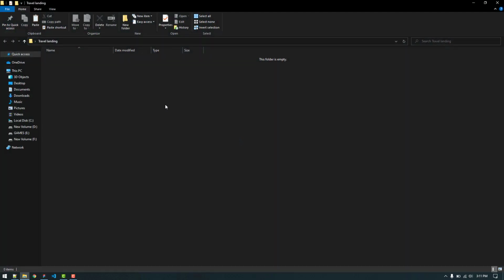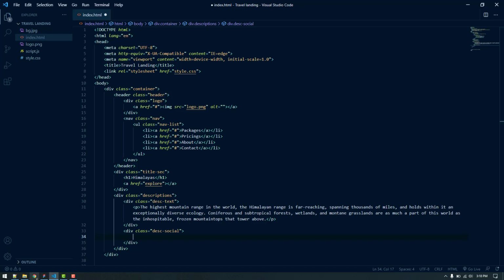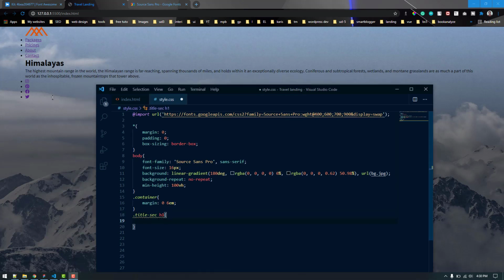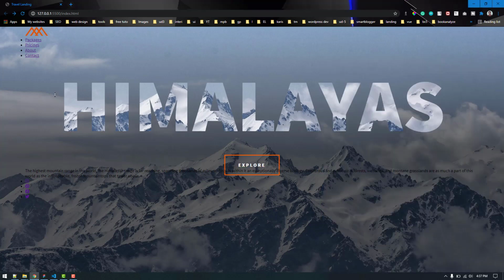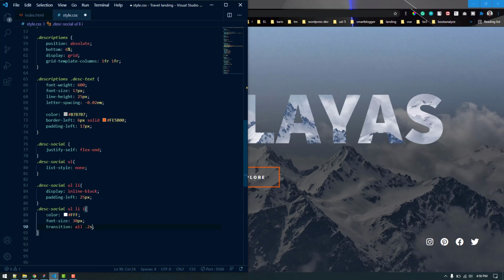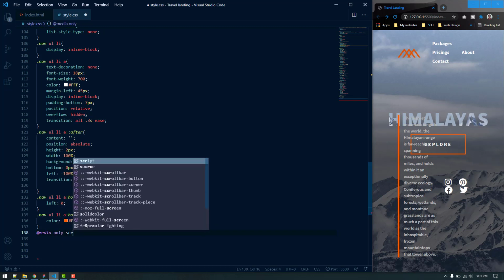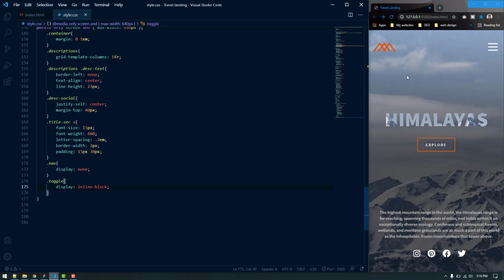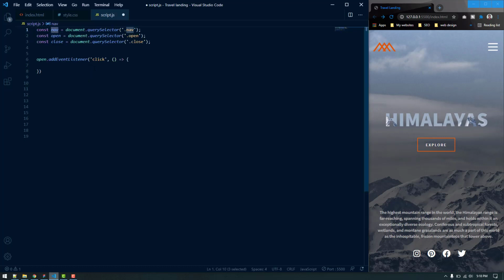Convert A Figma Design to HTML & CSS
In this video, we are going to convert the design that we've done in the previous video to an HTML template. If you haven't watched the previous video, you can check it out